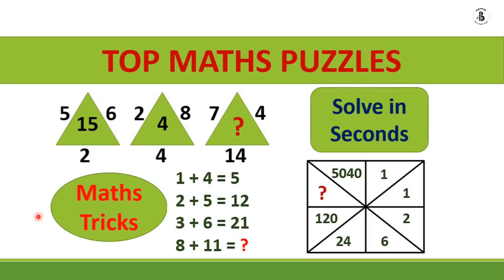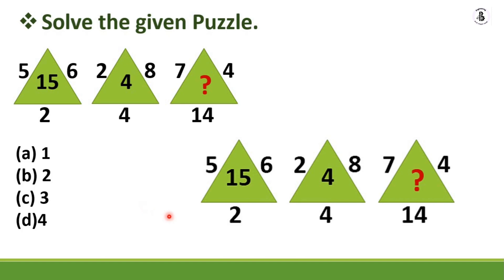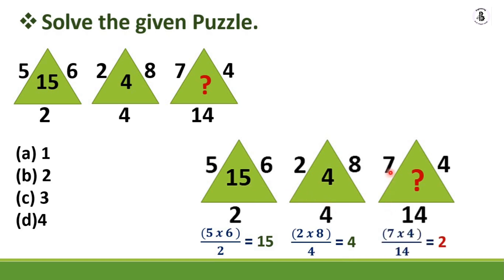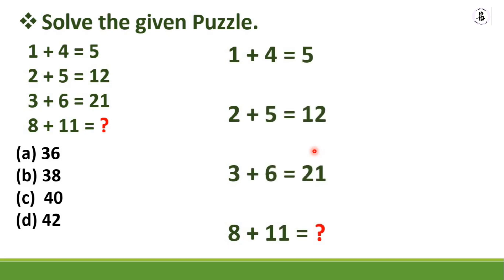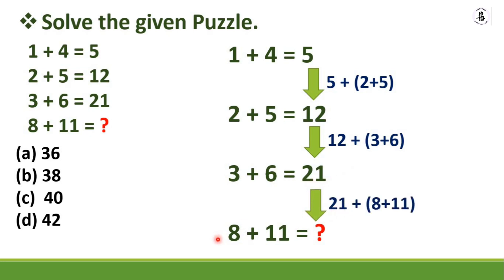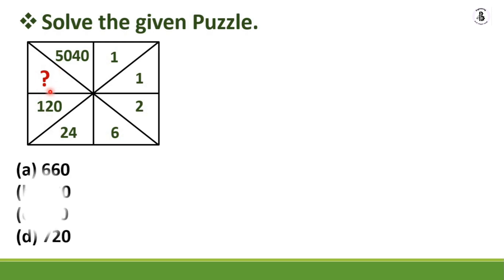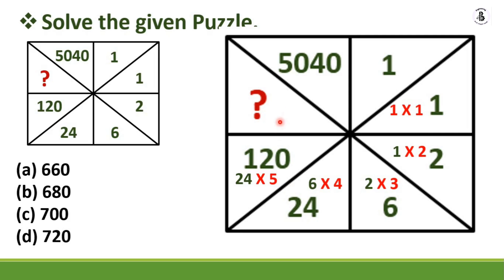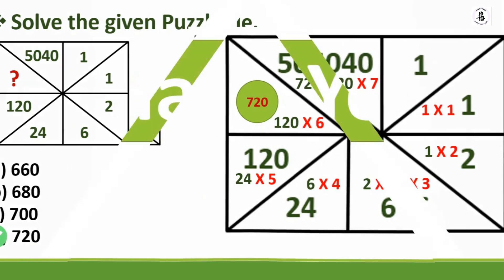Missing Number Puzzles | Reasoning Puzzles | Maths Trick | imran sir maths